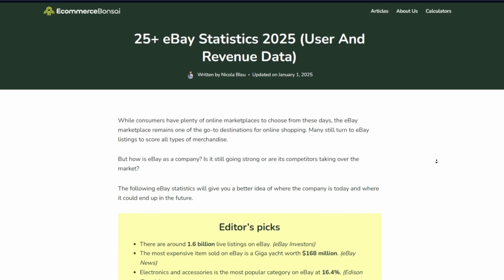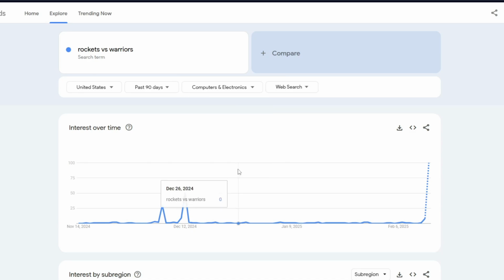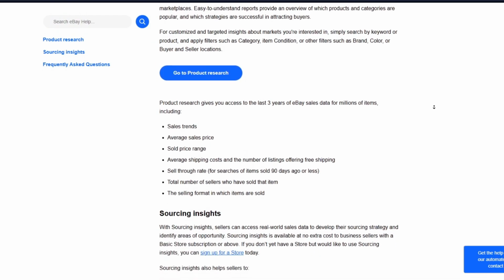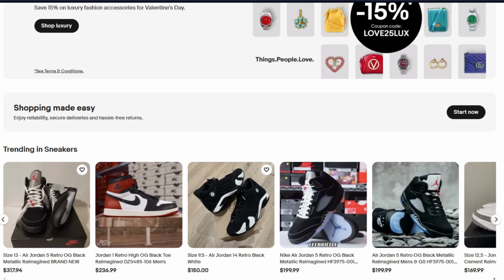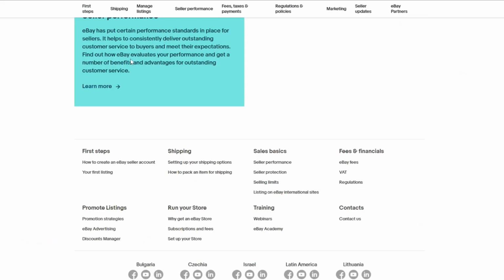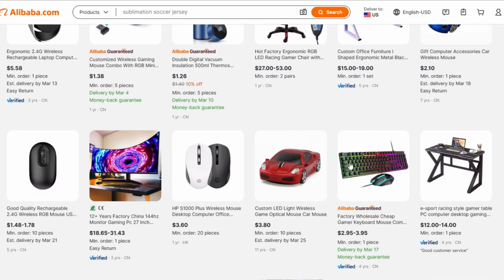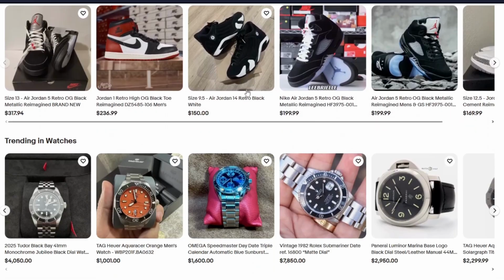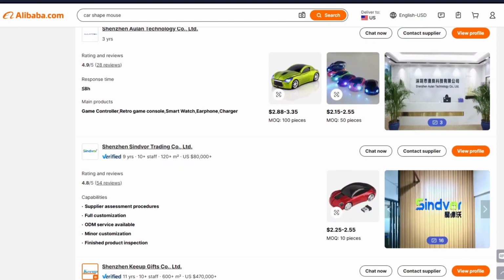How to Do Product Research for eBay Dropshipping | Find WINNING Products for eBay Dropshipping!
Want to find winning products for your eBay dropshipping business? Choosing the right products is crucial for success, and in this tutorial, I’ll show you exactly how to do product research for eBay dropshipping, identify profitable items, and maximize your sales!

✅ What You’ll Learn in This eBay Dropshipping Product Research Tutorial:

📌 Why Product Research is Important for eBay Dropshipping – Avoid low-demand products
📌 How to Find Trending & Best-Selling Products on eBay
📌 Using Zik Analytics, AutoDS, and Terapeak for Product Research
📌 How to Analyze Competitor Listings & Sales Trends
📌 Finding Reliable Suppliers (AliExpress, CJ Dropshipping, Wholesale Vendors)
📌 How to Price Products for Maximum Profit & Competitive Edge
📌 Avoiding VERO & Policy Violations on eBay

⏳ Timestamps & Video Chapters:
Introduction: Why Product Research Matters
How to Find Trending Products on eBay
Using Zik Analytics & Terapeak for eBay Product Research
Competitor Analysis: How to Spy on Best-Selling Products
Finding Reliable Suppliers for Dropshipping
Pricing Strategies for eBay Dropshipping Success
How to Avoid VERO & eBay Policy Issues

🔥 Why Do Product Research for eBay Dropshipping?
✔ Find High-Demand & Low-Competition Products
✔ Increase Sales & Profit Margins with Data-Driven Decisions
✔ Avoid eBay Policy Violations & Account Restrictions
✔ Stay Ahead of Competitors with Winning Product Strategies
✔ Build a Scalable & Profitable eBay Dropshipping Business

✅ eBay Dropshippers Looking for Winning Products
✅ Beginners Wanting to Start an eBay Dropshipping Business
✅ Anyone Looking for Profitable Product Research Strategies

📢 Follow me for more eBay dropshipping tips, product research strategies, and eCommerce insights!